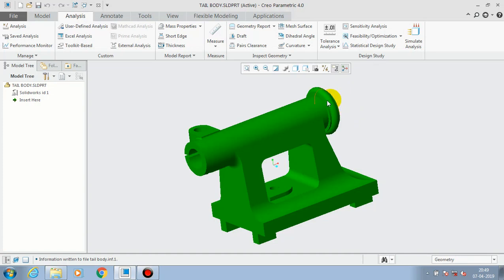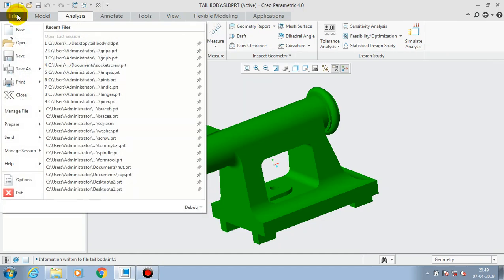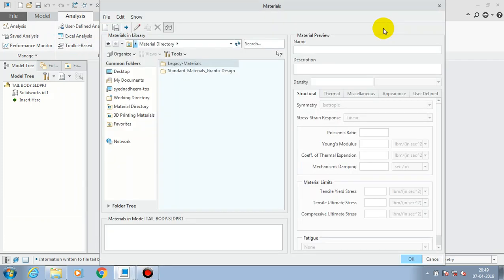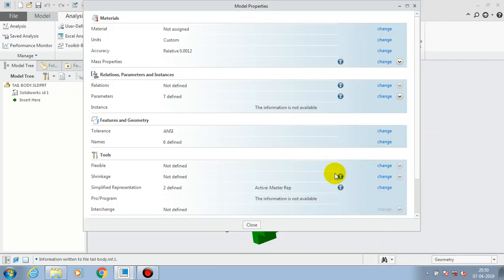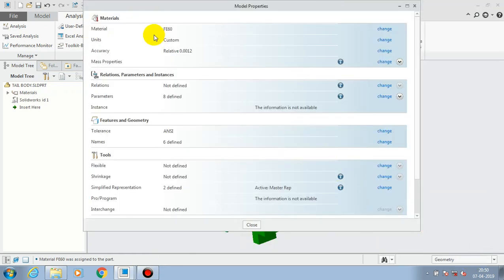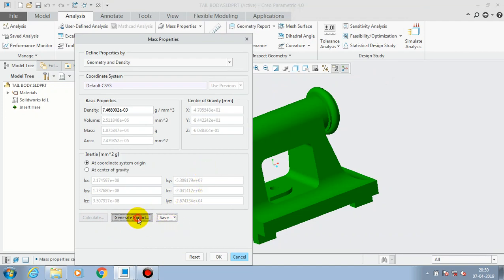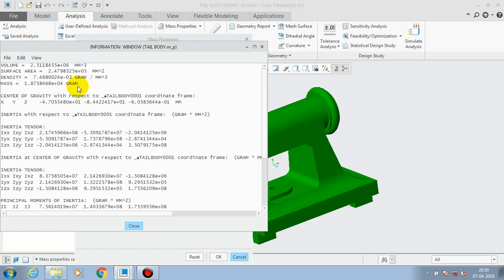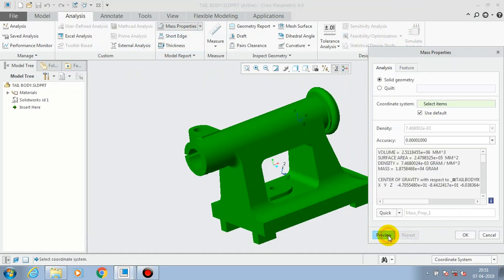ASSIGN MATERIAL & CALCULATE MASS PROPERTIES IN CREO 5.0/4.0/3.0